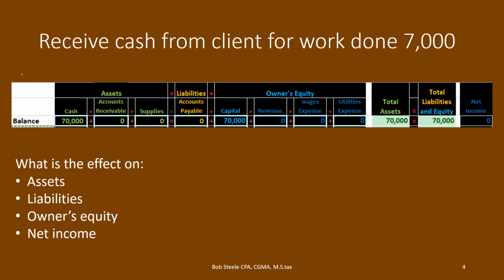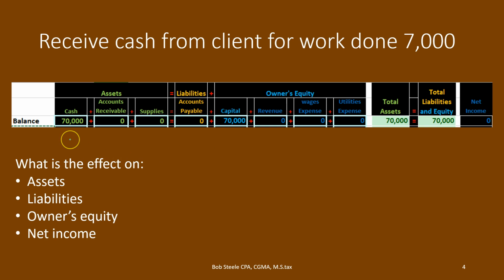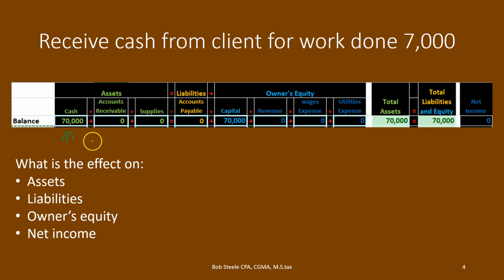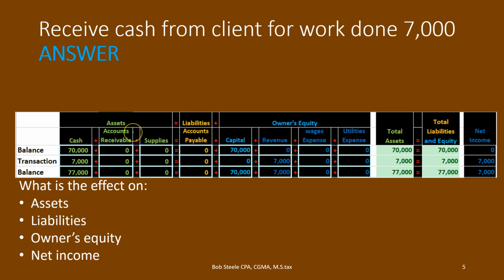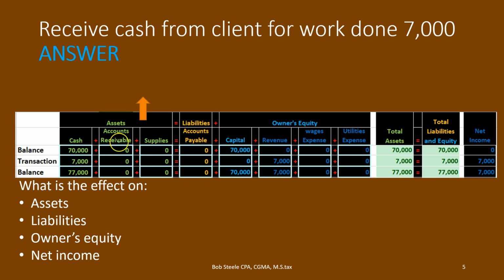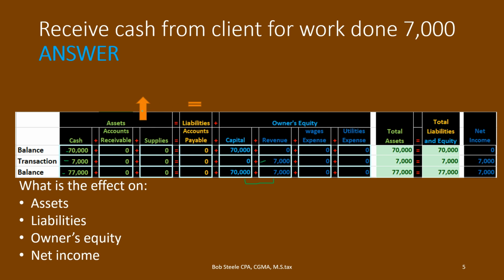100.110 Completed work and received cash - Accounting Equation Effect Accounting Equation Effect